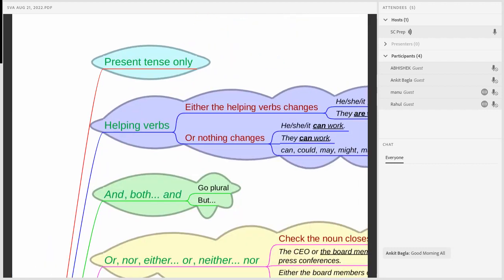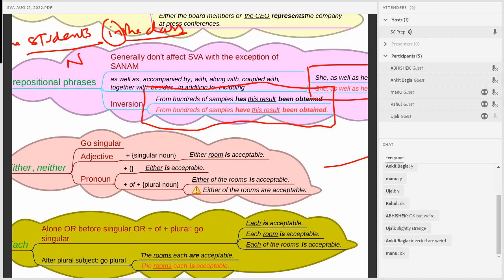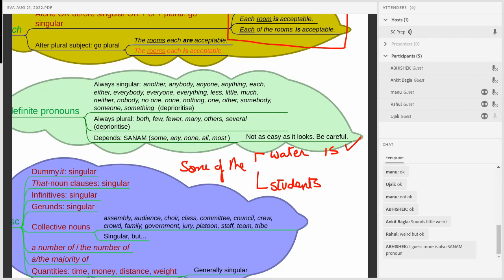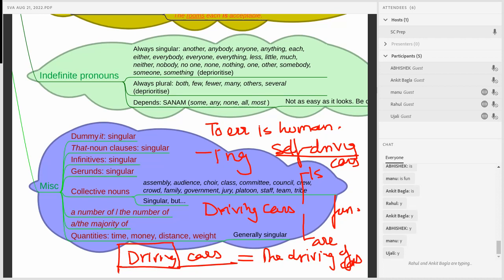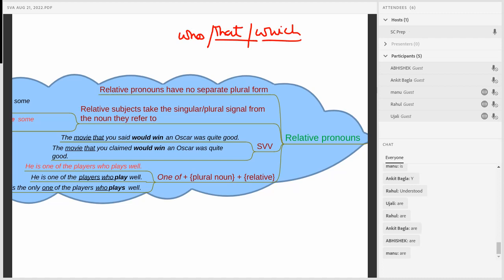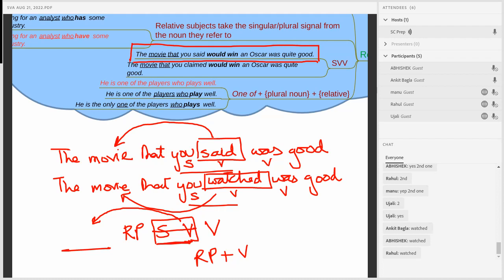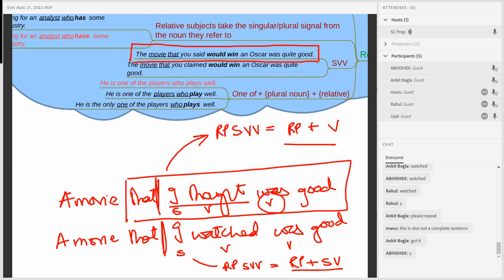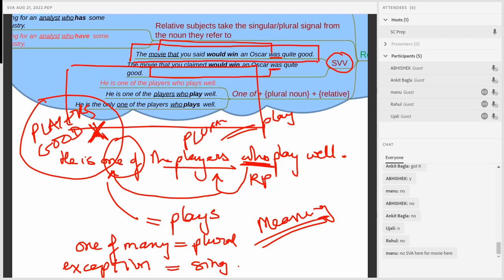Delv SC Respawn: Subject-verb Agreement | Delv Academy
Subject-verb Agreement

GMAT® and Graduate Management Admission Test® are trademarks of Graduate Management Admission Council® (GMAC®).

All Delv content, products, software, and services are provided under the terms available